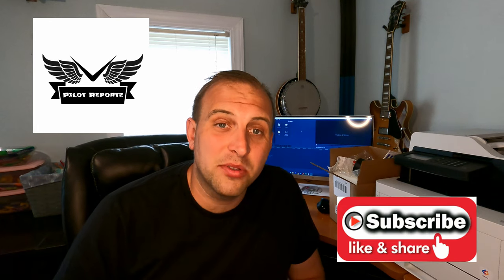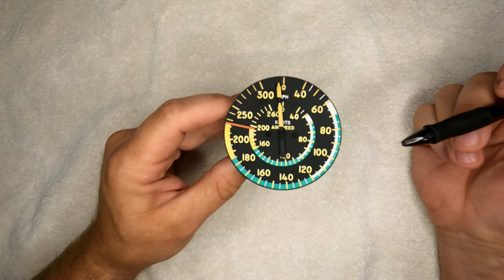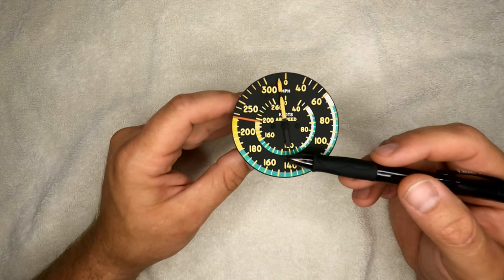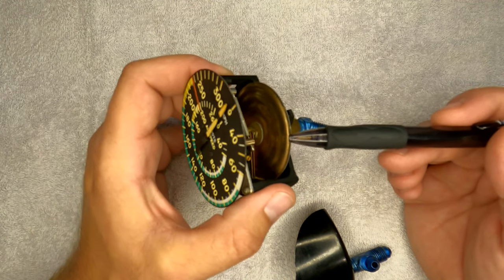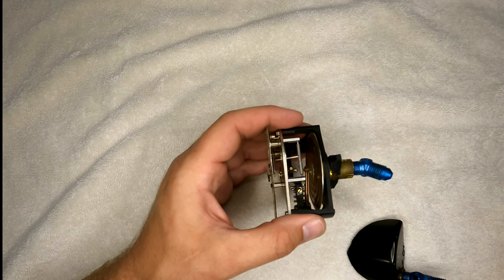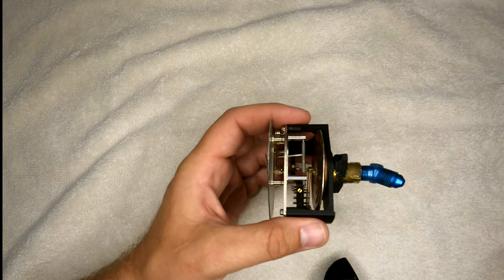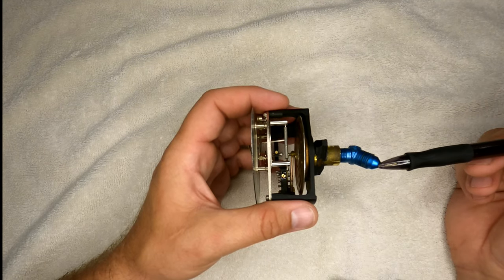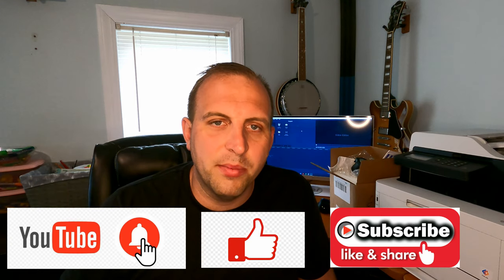Airspeed Indicator Insides! How this aviation instrument works. Pitot Static System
As part of some of my panel upgrades, my mechanic found that my Airspeed Indicator was cracked. It appears someone (former owner or mechanic) tried to repair it in the past with some glue. So I decided to break part of the pitot Static system in this thing apart and dive right into how this works. My way of turning lemons into lemonade! Enjoy!

0:00 Intro
1:57 Airspeed Markings
6:05 Airspeed Indicator Mechanics
10:21 Airspeed Errors
18:54 What's to come
20:04 Exit